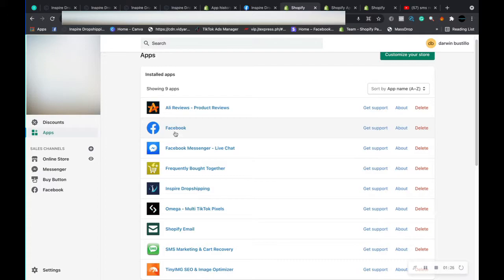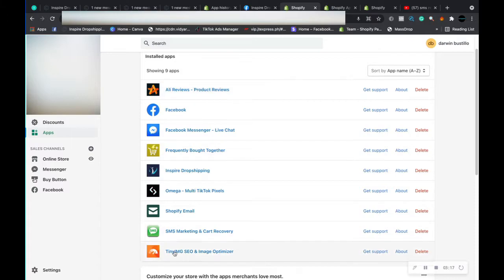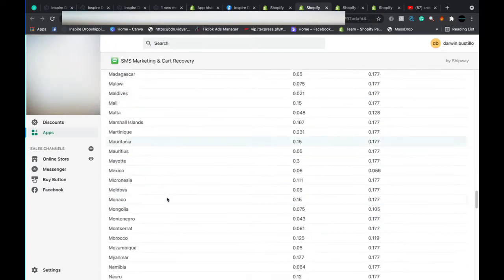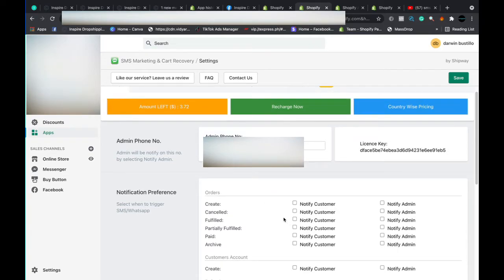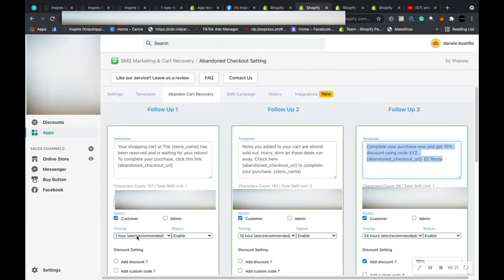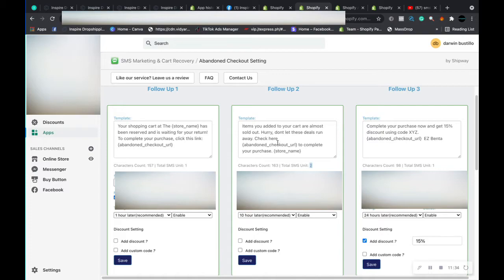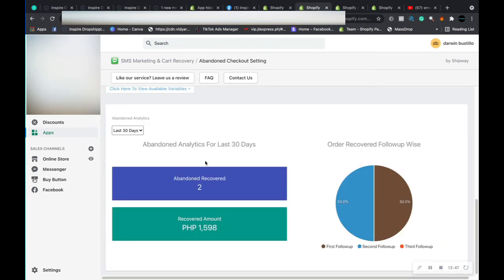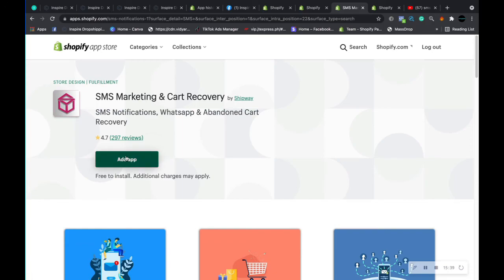Increase Your Sales With These Shopify Apps!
In this video, I show you the Shopify apps that you need to install today! These apps pay for themselves 10 times over, if not more, making them a no-brainer.